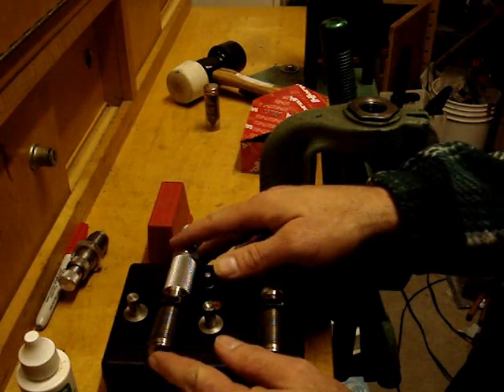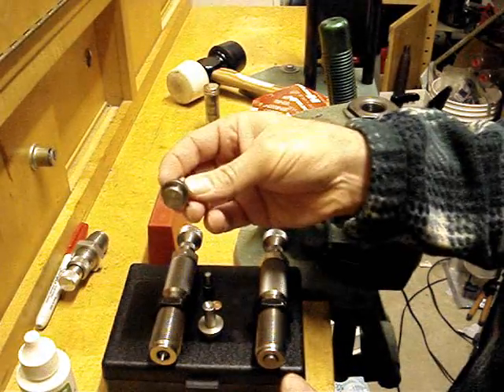Bullet Swaging Part 1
This video shows the very basics of bullet swaging and what the equipment is. The dies are from C&H4D. Ammosmith would like to thank Dave Davison frm C&H4D who went the extra mile to help us out. If you're interested in these dies here's where to get them.